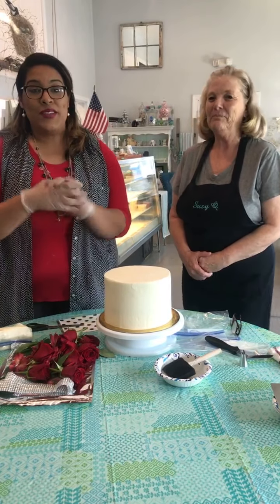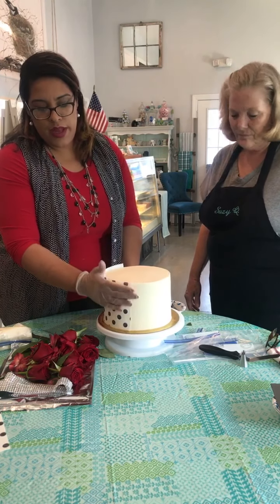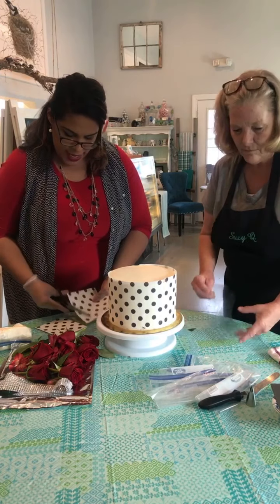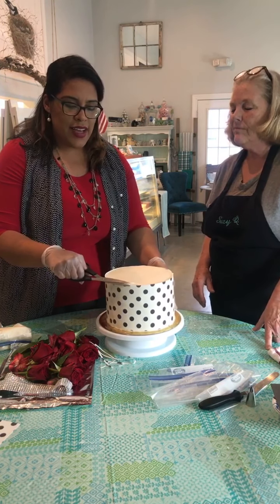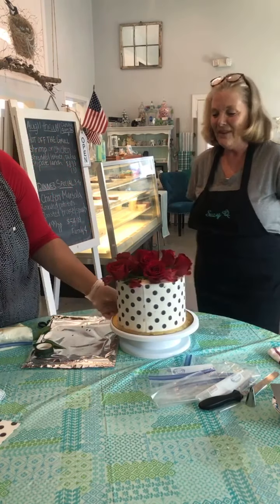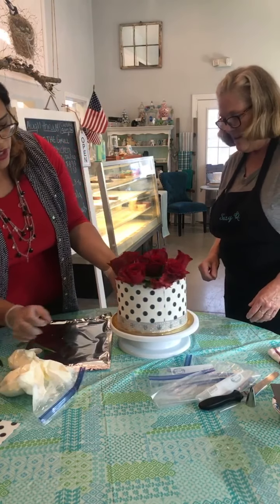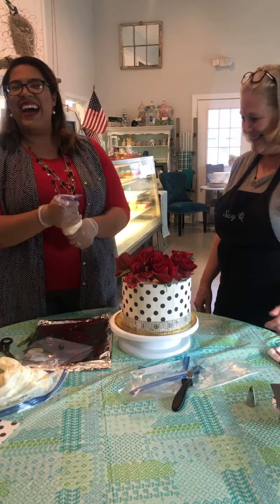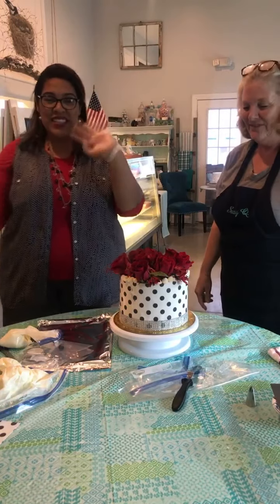RED ROSE POLKA DOT CAKE!